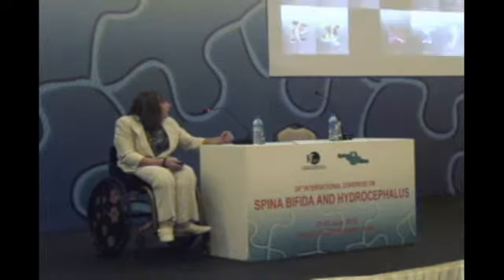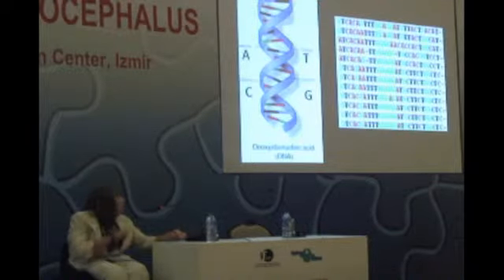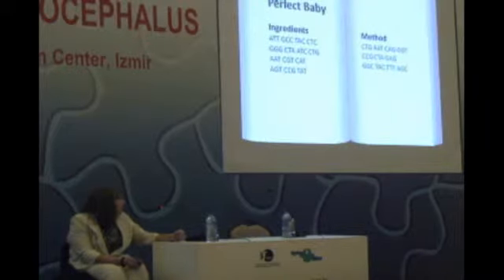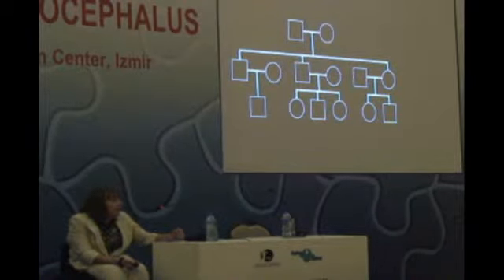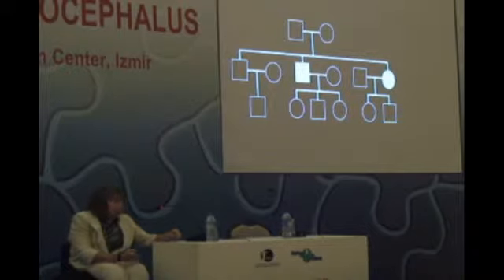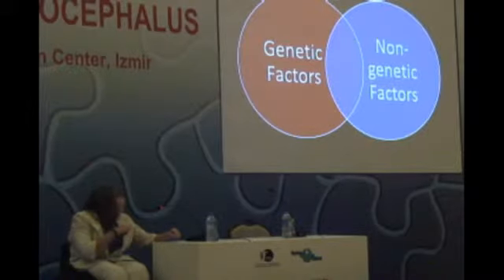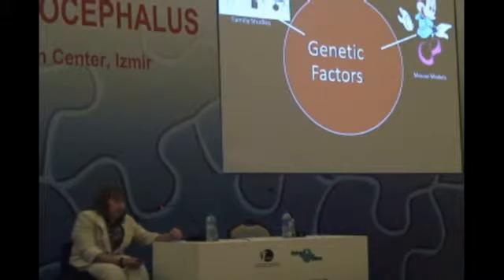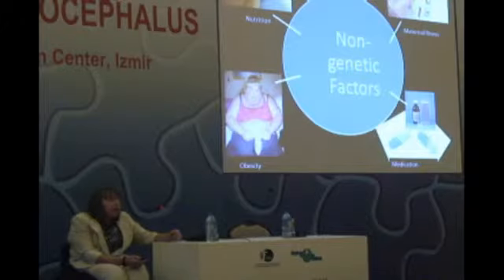Dr. Margo Whiteford on Spina Bifida and Genetics